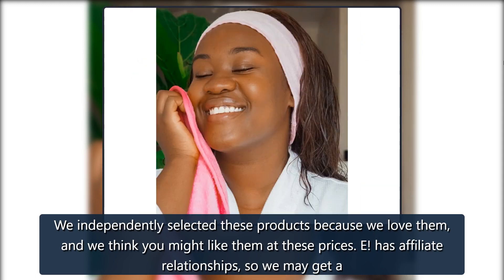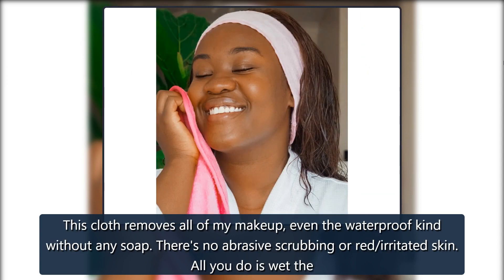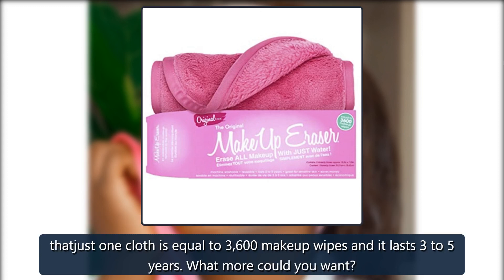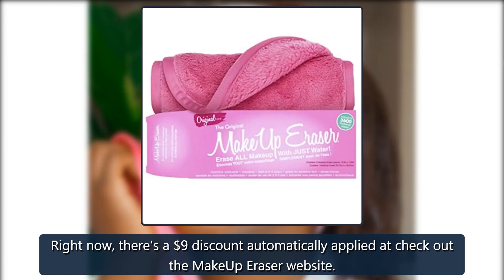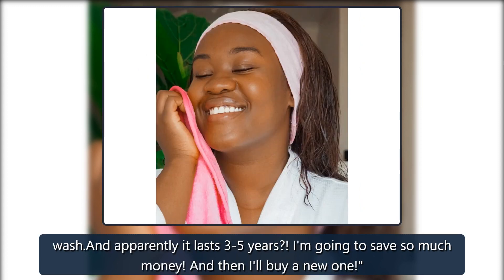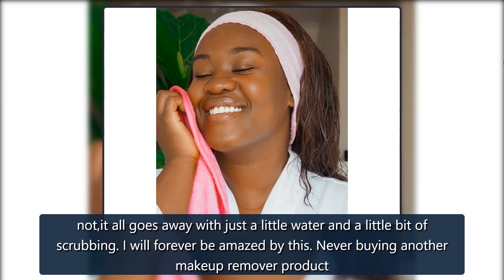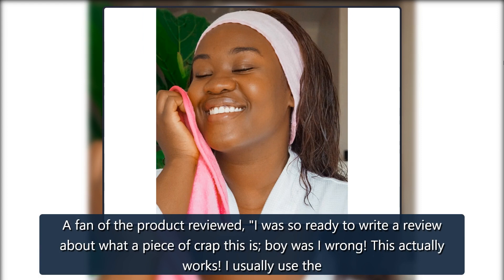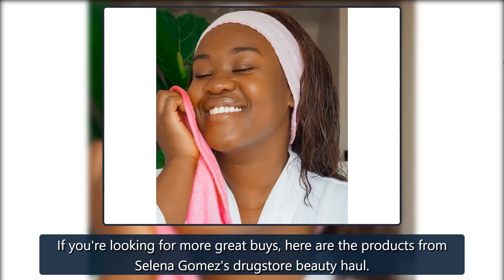This Cloth With 9,300+ 5-Star Reviews Removes Makeup Without Soap - E! Online